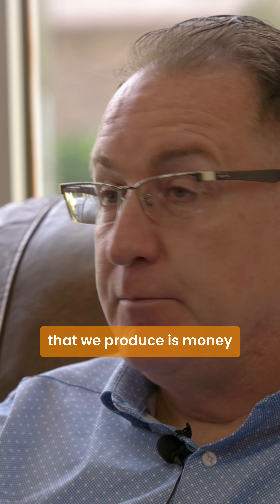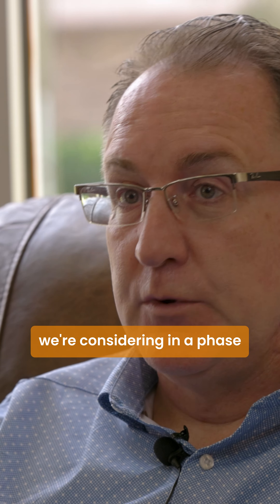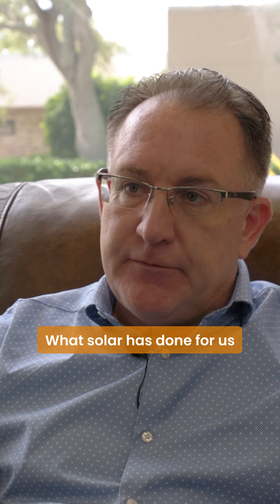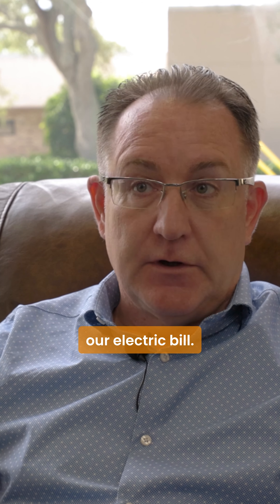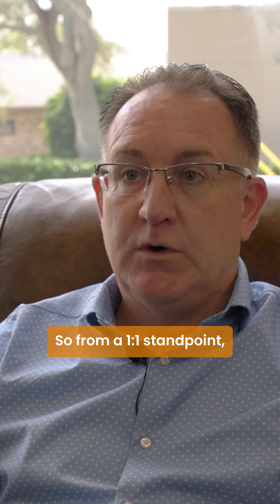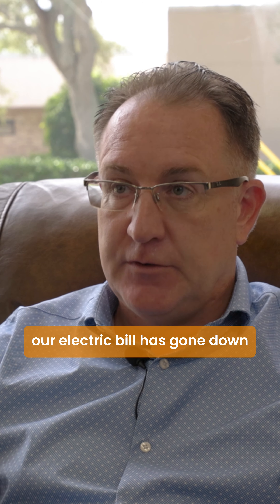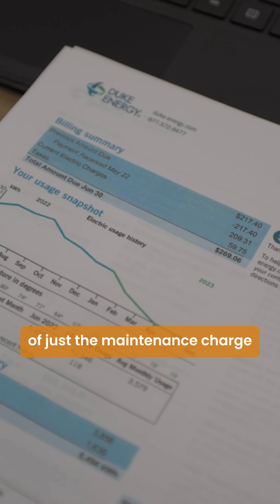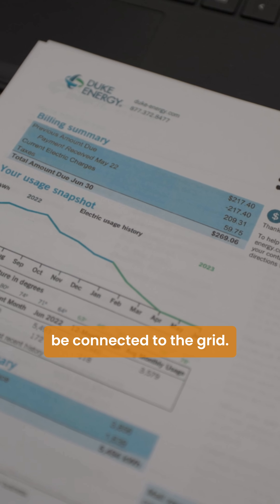Transforming Chris's Business: How SolarTechElec Powers Profits and a Greener Future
Meet Chris, the owner of Clearwater Property Investments, who took the leap to power his business using CommercialSolar panels.

Check out his video testimony to see how SolarTechElec revolutionised his company’s energy game, helping him save on costs, increase property value, and be more eco-friendly! 🎥🌱

"Solar Tech Elec was excellent in every way. Our system outperforms the original quoted power and and is running perfectly. The permitting, installation, inspection and activation processes were very smooth thanks to Ross and his team. Profession, knowledgeable, and expedient. Our system is 110 panels so larger than most and worth every penny."

Ready to make the smart move like Chris?